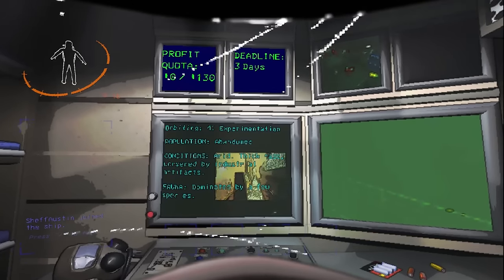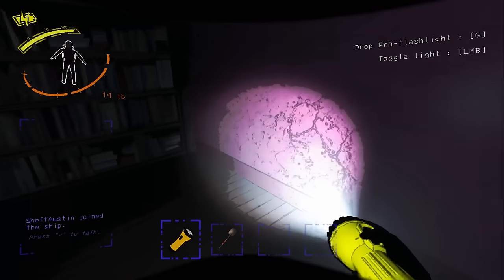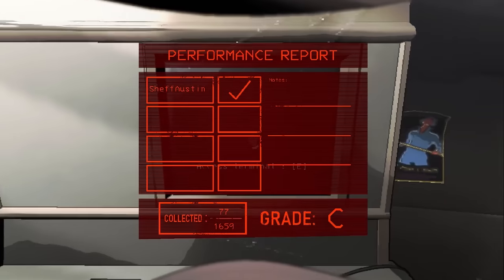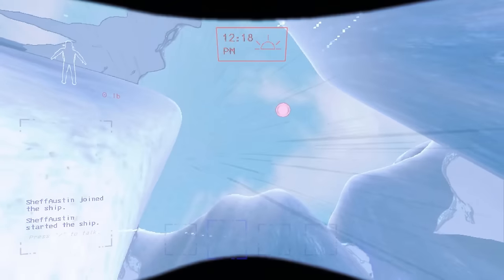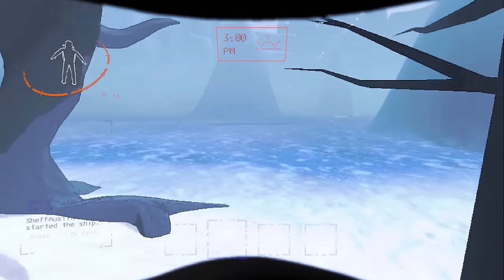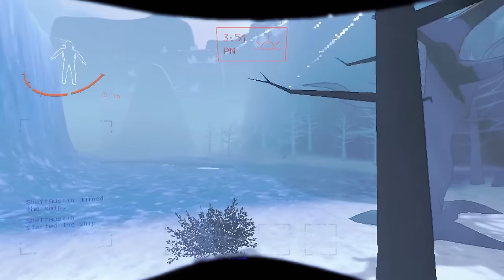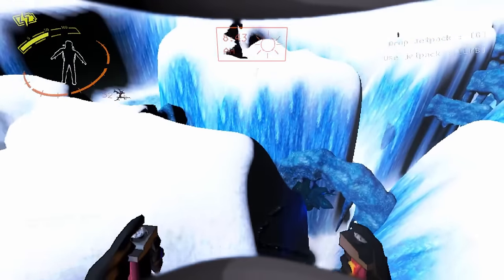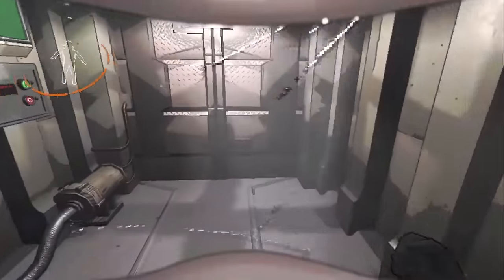This is Why Polarus is My Favorite Modded Moon - Lethal Company Moon Showcase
After mentioning my want for jump puzzles on future Lethal Company moons in my last video, someone recommended that I check out Polarus since it has a cool puzzle leading to the fire exit. Turns out Polarus had so much more than that too!

Polarus is one of many moons made by Magic Wesley, and I'm excited to check out their other moons now that I've played on this one!

I'll be playing on the rest of the moons myself as well as many more modded moons, so let me know which ones you want to see next!